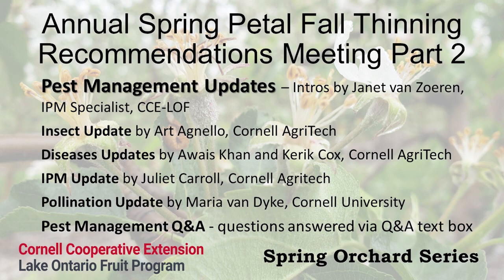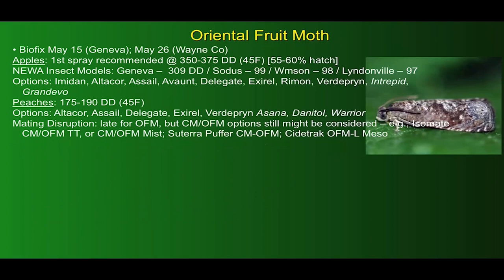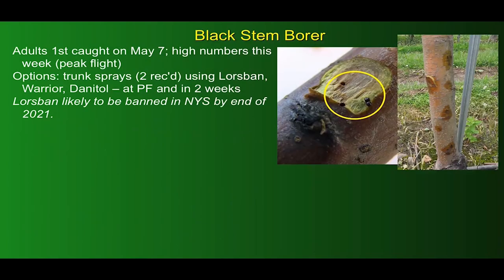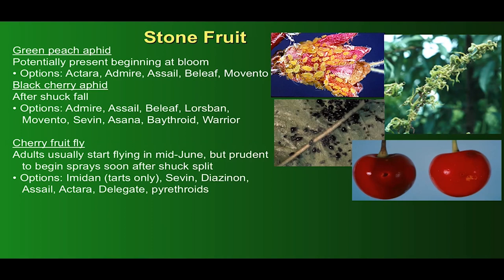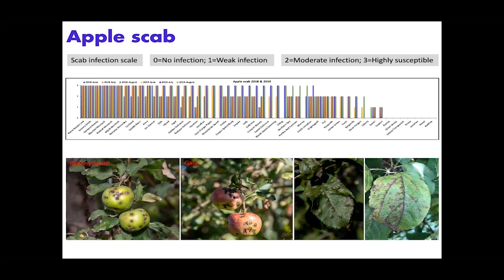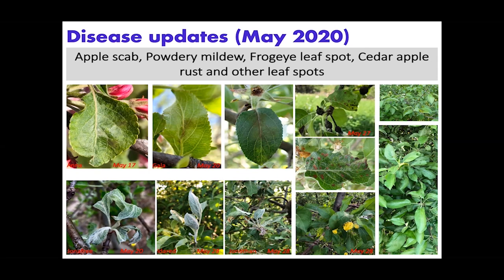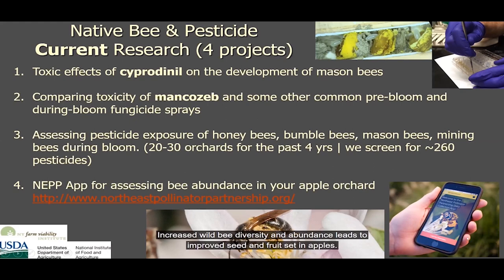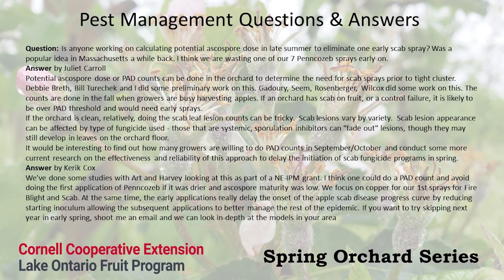Spring Petal Fall Thinning Recommendations Meeting Part 2 - Pest Update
Section 2.  of the virtual version of the CCE-LOF traditional petal fall orchard meeting.

Hosted & Intros by Craig Kahlke, Janet van Zoren, & Mark Wiltberger
Presentations & Updates by Art Agnello, Awais Khan, Kerik Cox, Juliet Carroll, Maria van Dyke, Paul Baker, Mark Wiltberger, Matt Wells, Mario Miranda Sazo, Craig Kahlke
Recorded & Edited by Elizabeth Tee